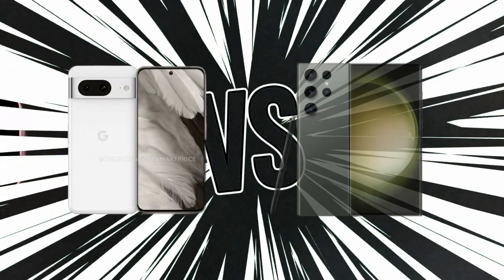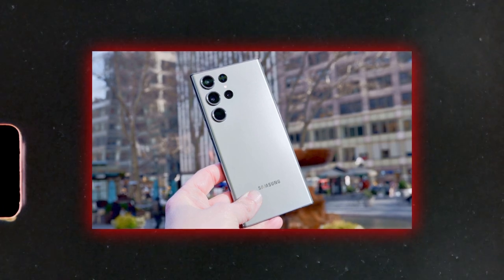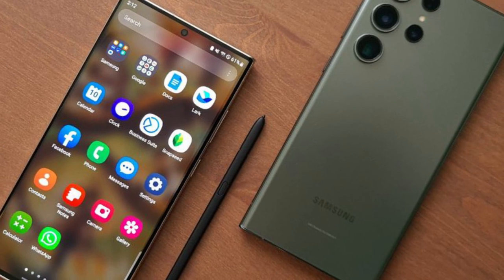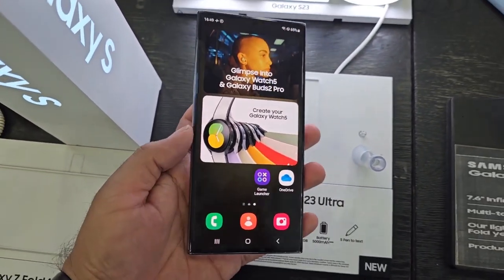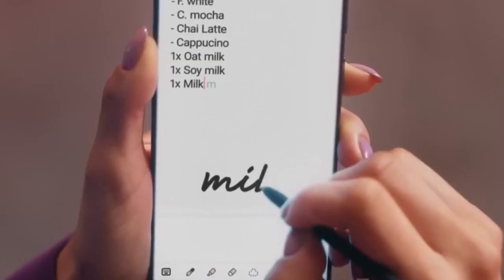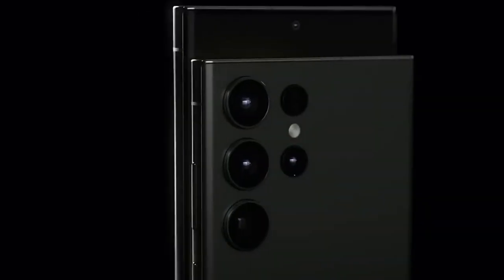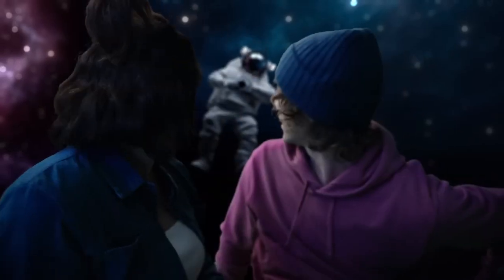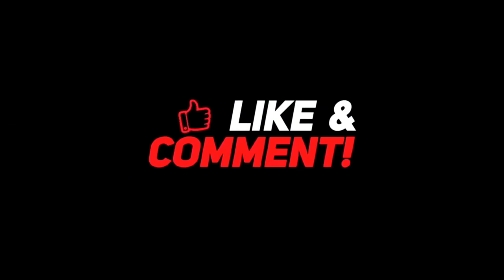Pixel 8 Pro or Galaxy S23 Ultra: Which flagship phone suits your needs?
In this video, we compare the Pixel 8 Pro and the Galaxy S23 Ultra and help you decide which flagship phone is best for you.Both the Pixel 8 Pro and the Galaxy S23 Ultra are great devices, but which one is the right choice for you? We'll compare the features, design, and performance of these two devices, and help you decide which one is the best fit for your needs.pixel8pro s23ultra samsung googlepixel android apple iphone #